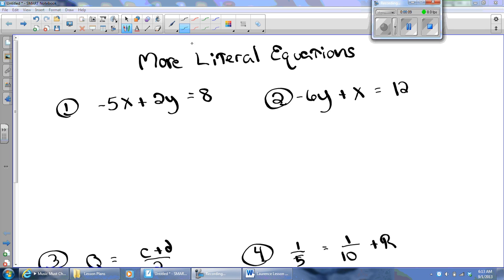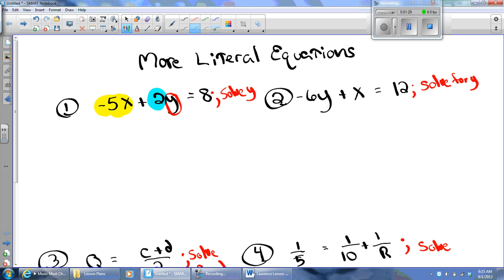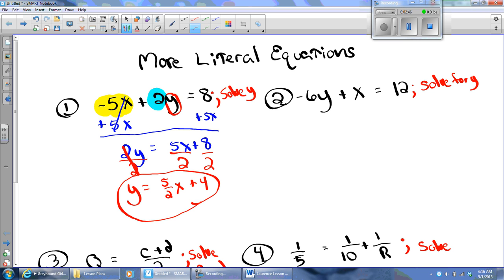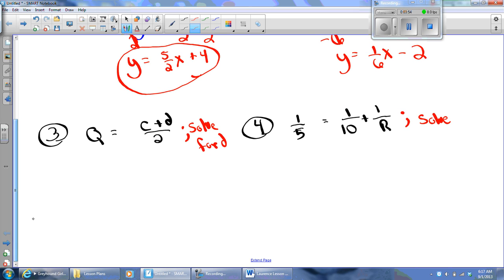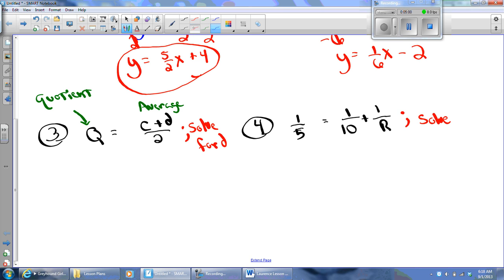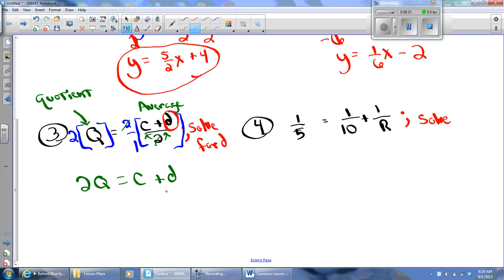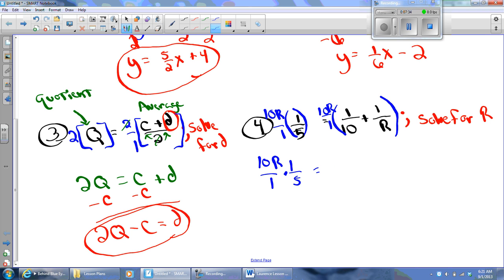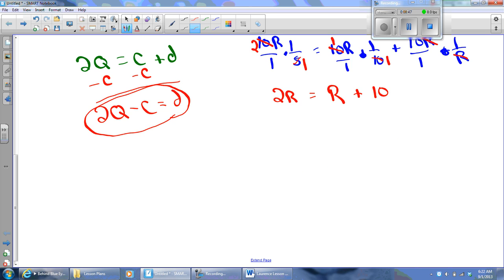September 6 Solving literal equations day II